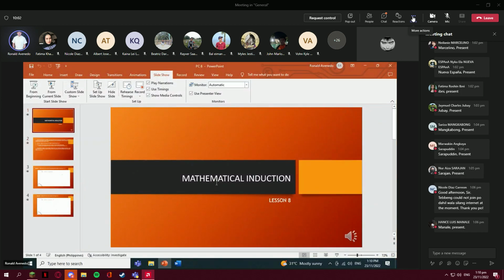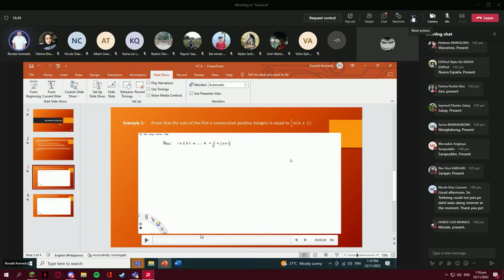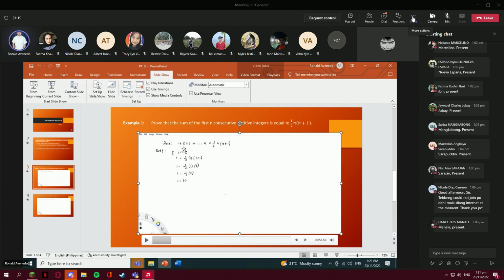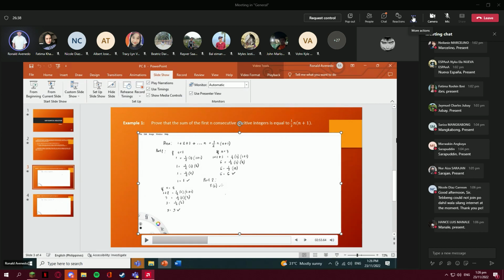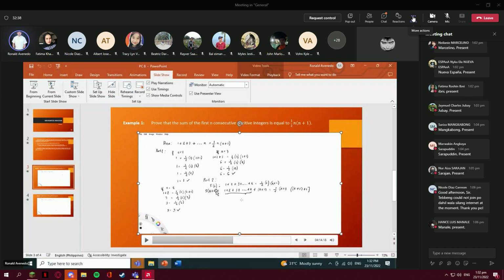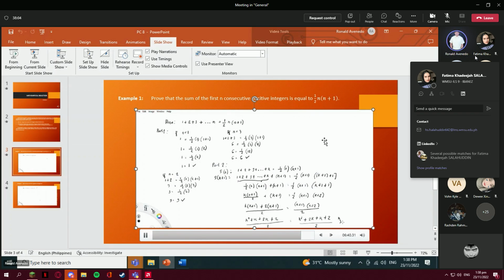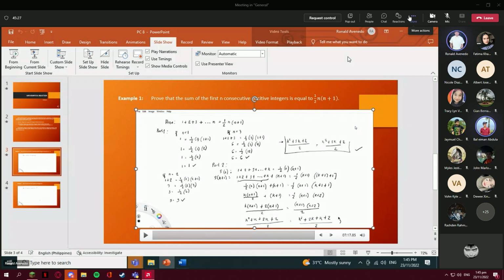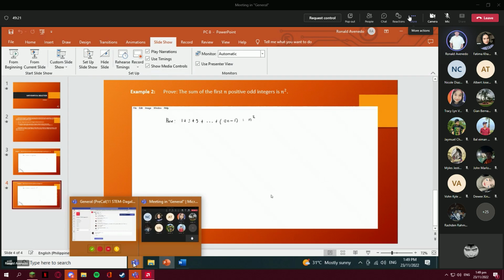Doding flabbergasted upon seeing Marlo's snake